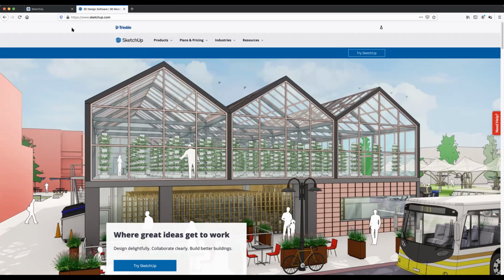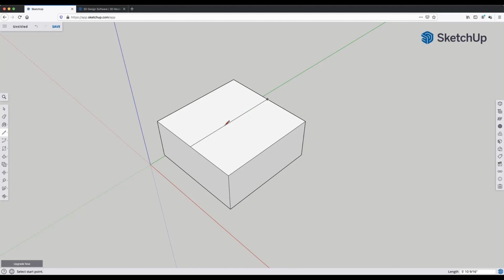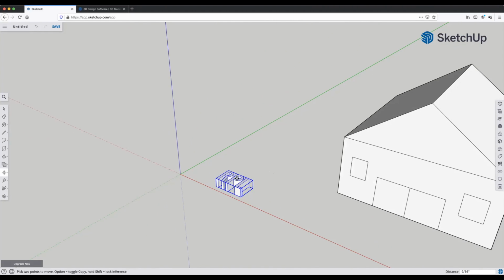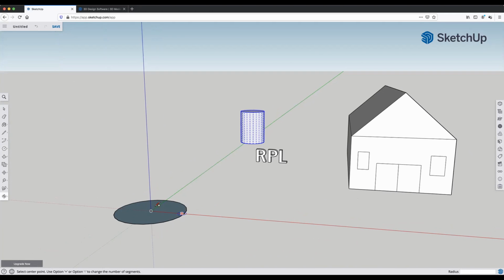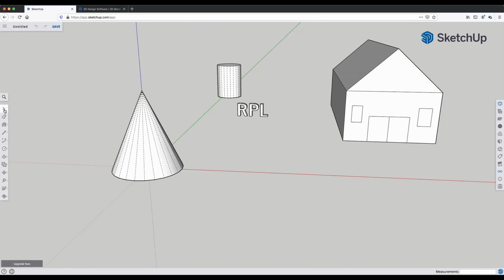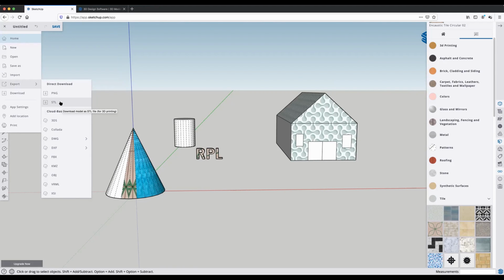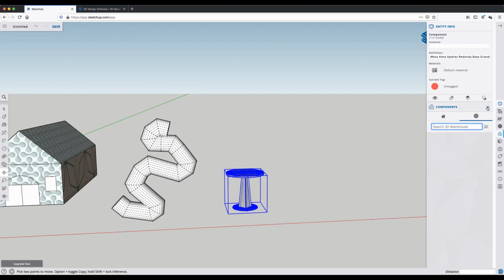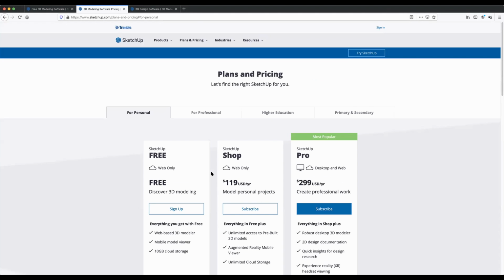Introduction to Sketchup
This video covers the browser based version of SketchUp.